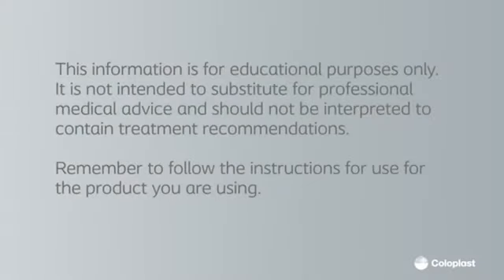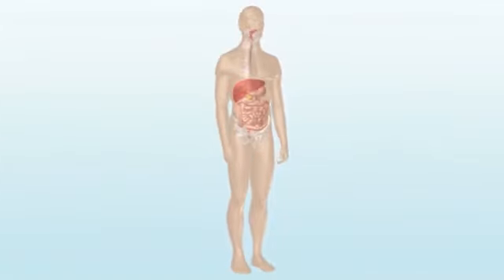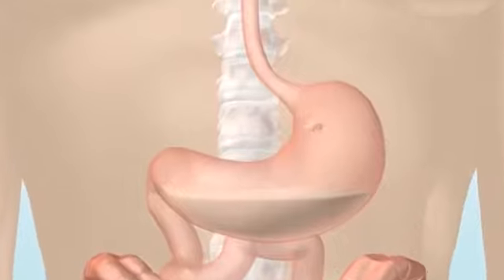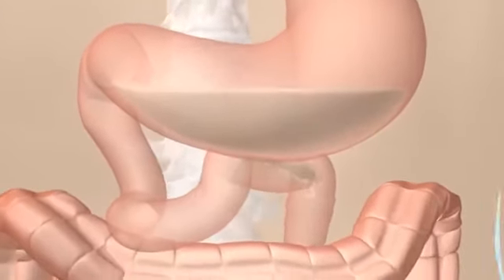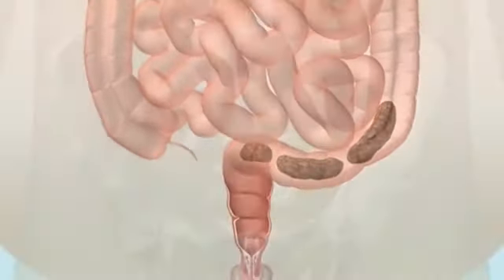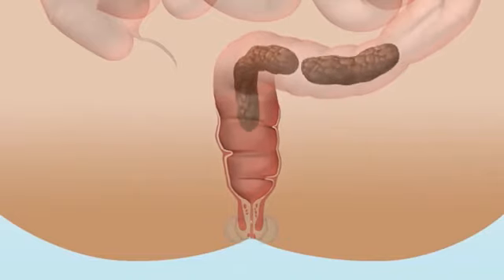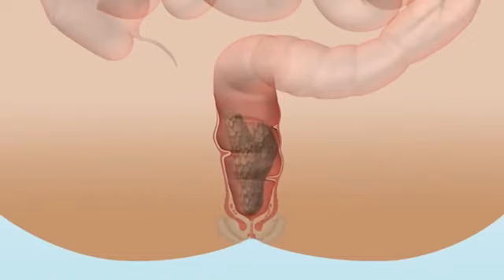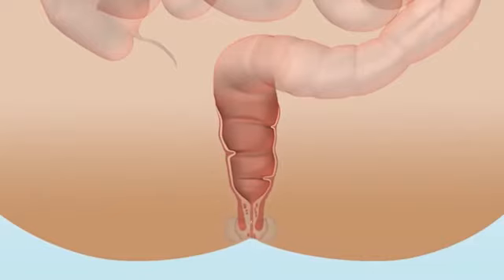11 November 2020